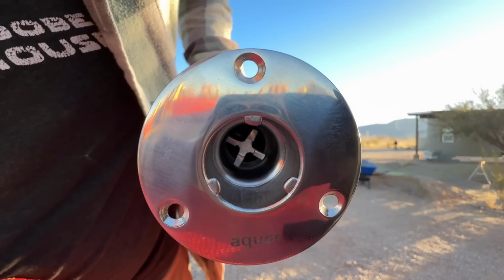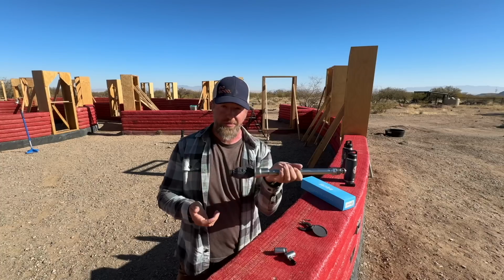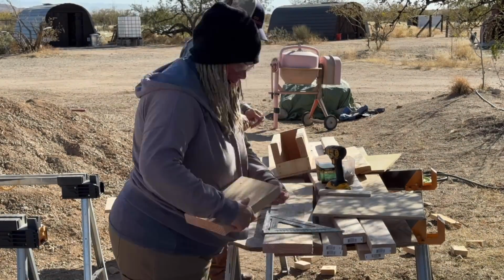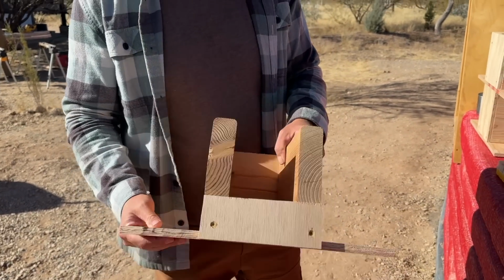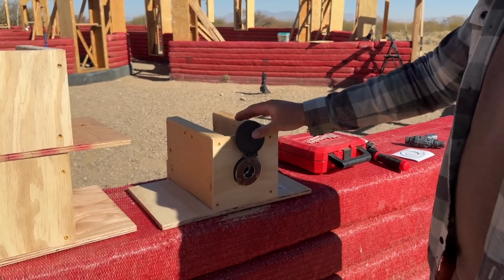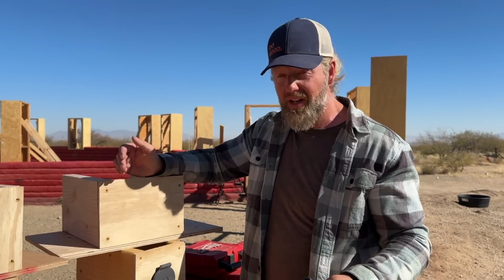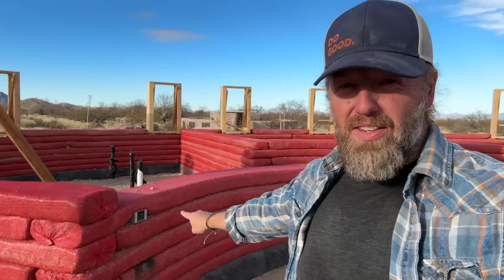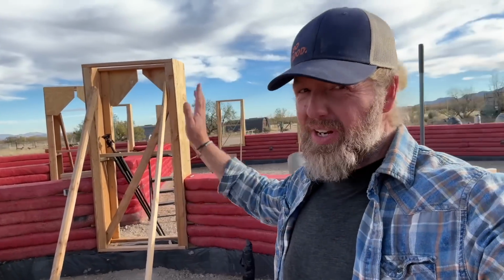We Found a BETTER Frost Free Hydrant for the Roundhouse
Today we're installing unique frost free spigots in the roundhouse and finishing course 11. If you have any questions about the brand relating to how the therapists are licensed, their privacy policy, or therapist compensation model, check out this FAQ

SECTIONS //
0:00 - Intro
1:05 - Frost Free Spigot
4:45 - BetterHelp
6:12 - Custom Water Spigot Boxes
8:40 - Hot Cold Hydrant Plans
11:01 - Course 11 Continues
13:48 - Not Feeling Great
17:21 - Less Yappin' More Baggin'
21:27 - Is This the Day?
24:59 - Ashley Like Coffee
27:35 - Two Bags Left!